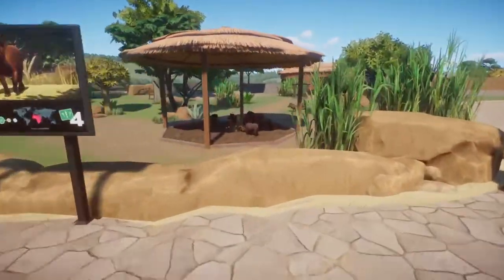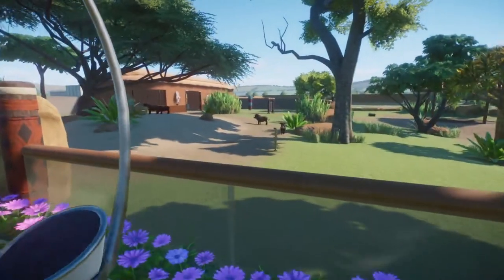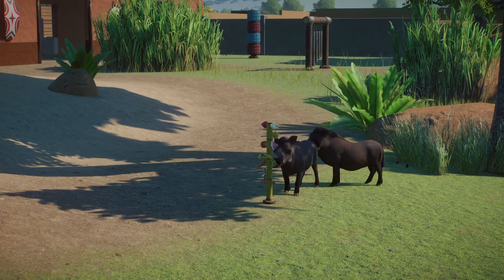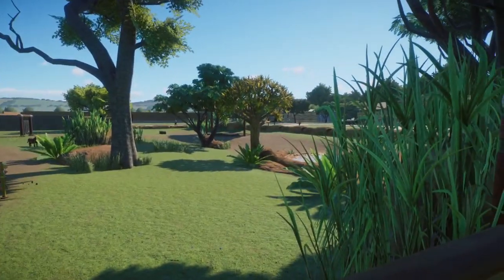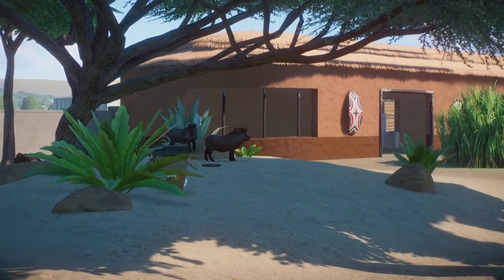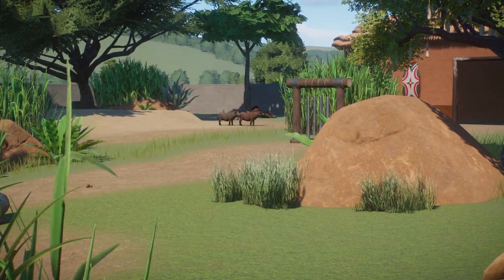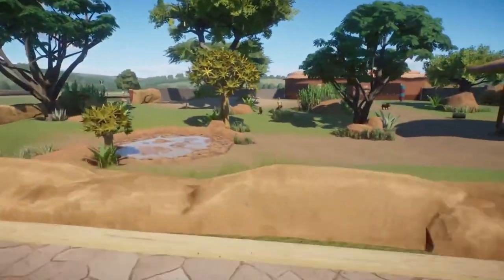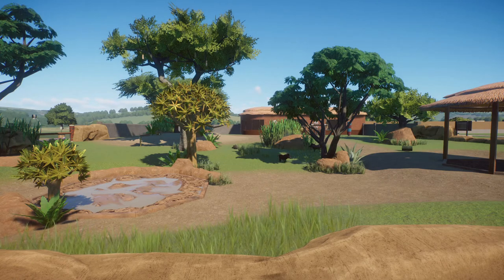Planet Zoo Episode 51: Africa Safari Zoo, Common Warthog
The latest Planet Zoo DLC has arrived! The Africa Pack includes some great new animals to make additions to your zoos including the African Penguin, the Meerkat, the Fennec Fox, and my favorite, the Southern White Rhino!

The first outdoor exhibit for this Africa Safari Zoo, the Common Warthog! Last time we made a habitat for Timone, so only suitable that we make one for Pumba!